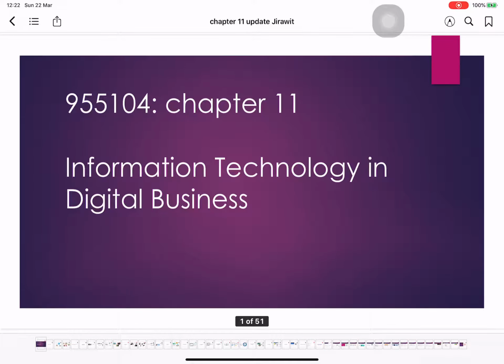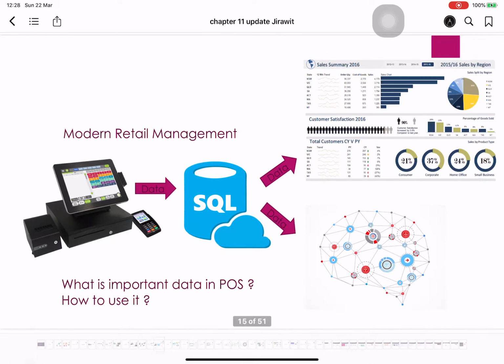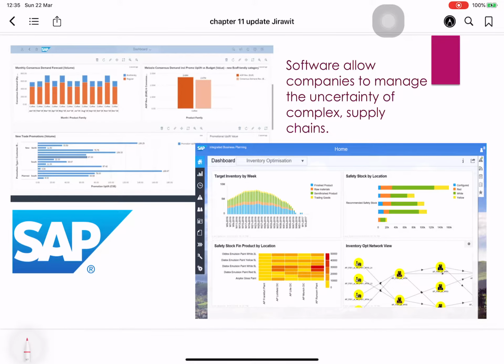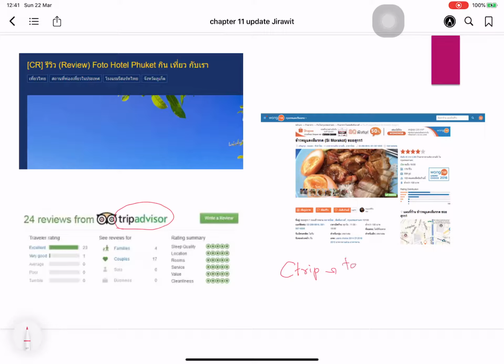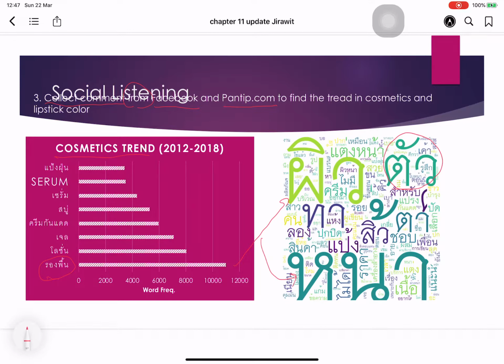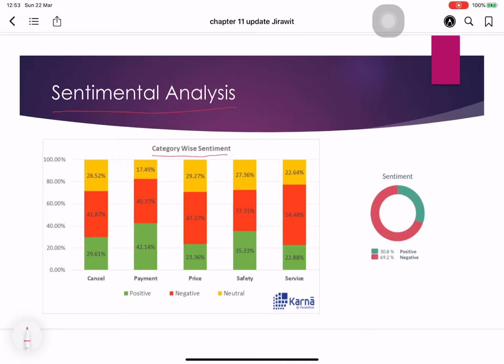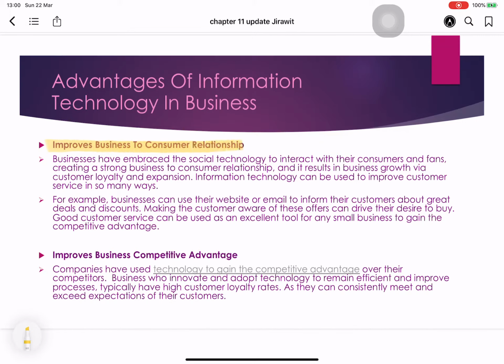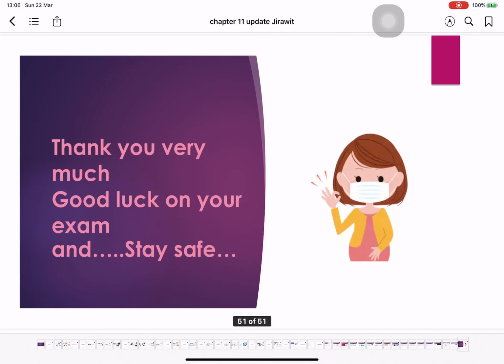Chapter 11: Information Technology in Digital Business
Asst.Prof.Dr.Jirawit Yanchinda

Chapter 11: Information Technology in Digital Business of Class Digital Business